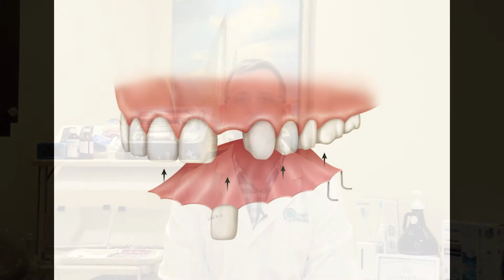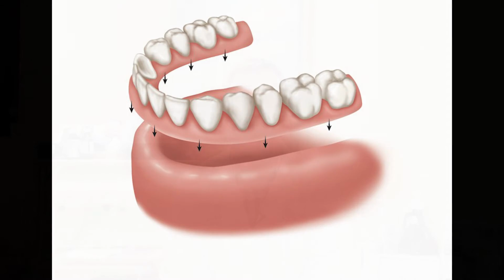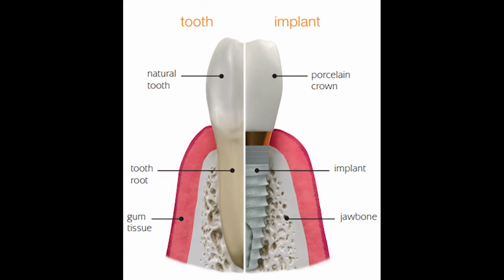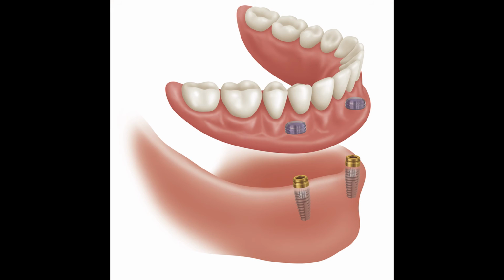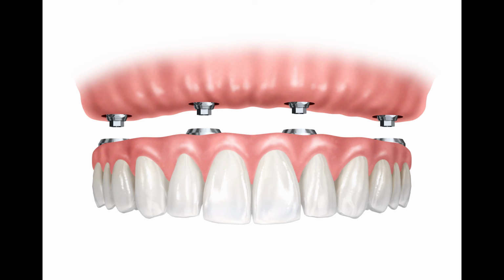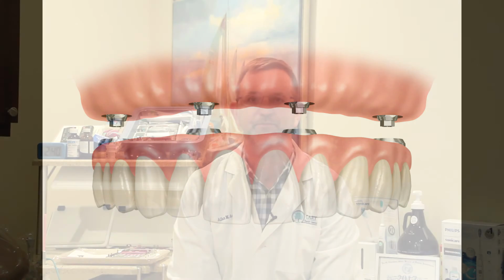Dental Dose: Implants